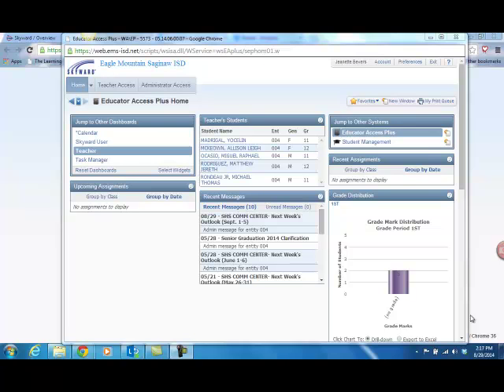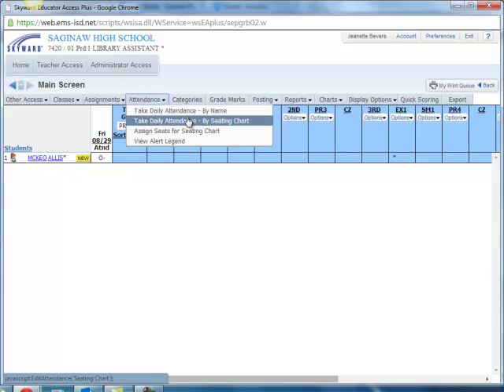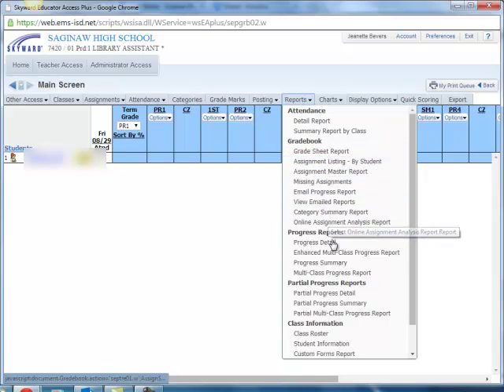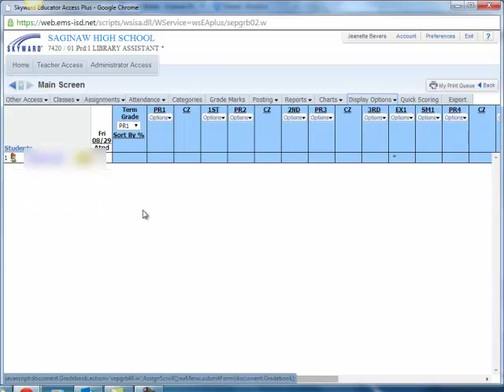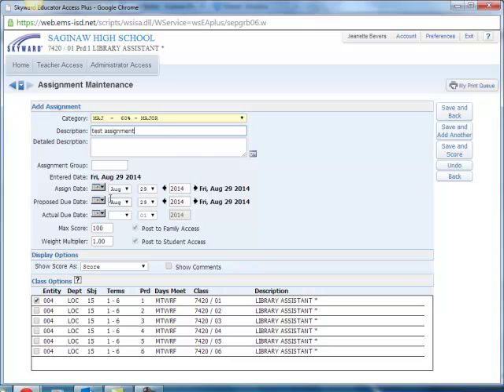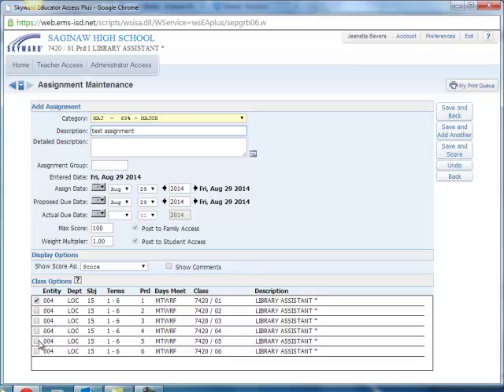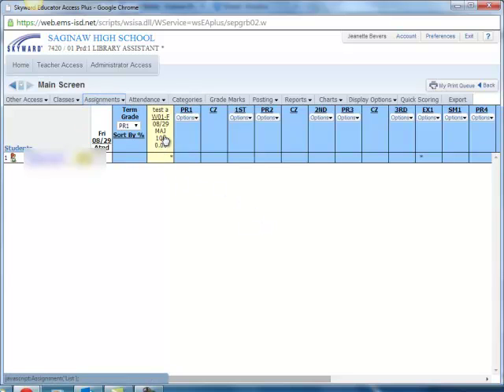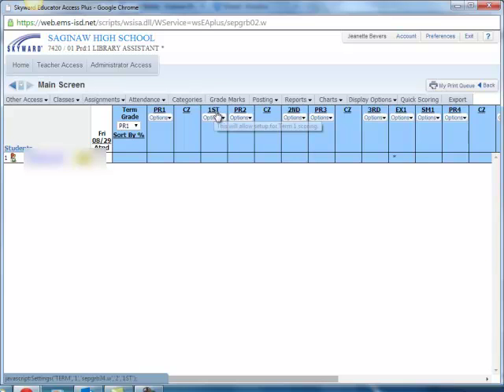Skyward Gradebook overview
This video takes you through the skyward interface and teaches you how to add assignments.